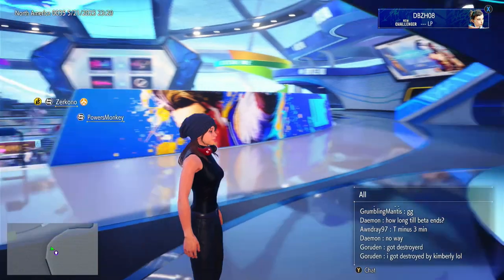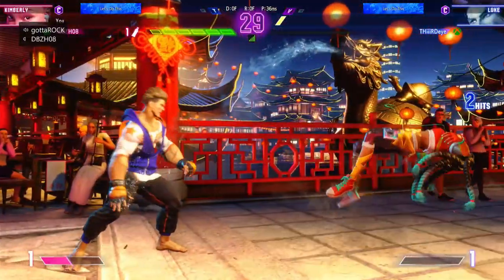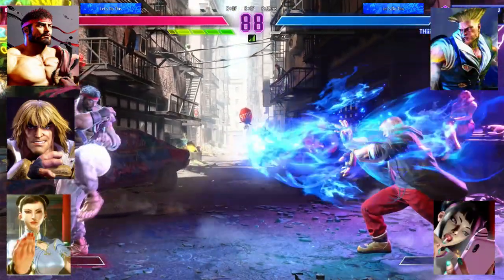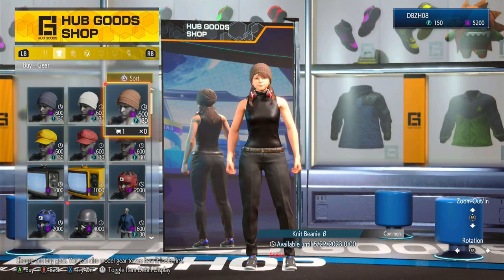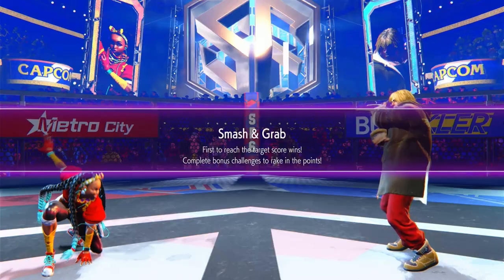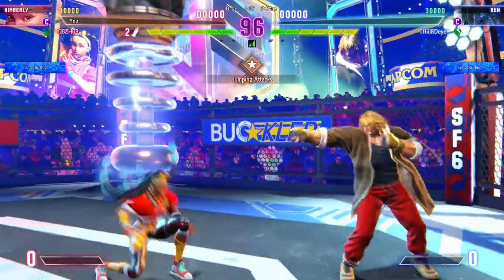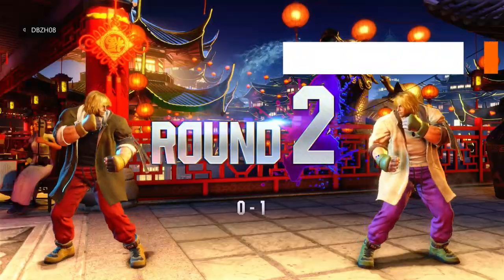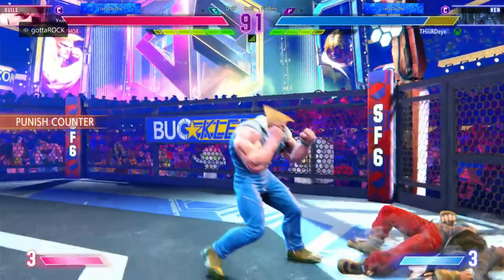STREET FIGHTER 6 OPEN BETA First Impressions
First Impressions on the Open Beta for Street Fighter 6.  Street Fighter 6 is an upcoming fighting game developed and published by Capcom. It is the seventh main entry in the Street Fighter franchise, and is planned to be released for PlayStation 4, PlayStation 5, Windows and Xbox Series X/S on June 2, 2023, while an arcade version will be published by Taito later that year.